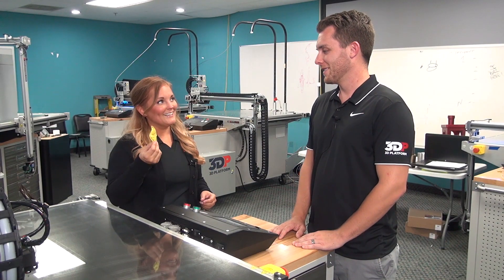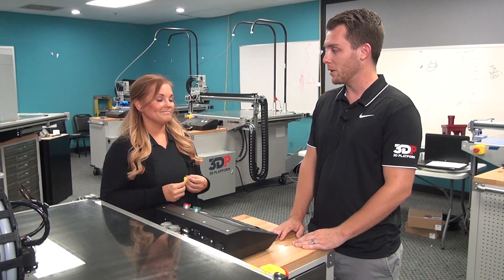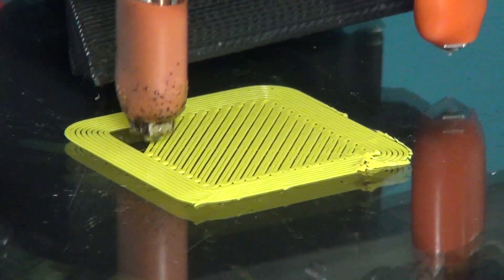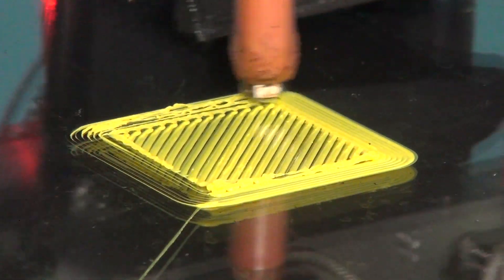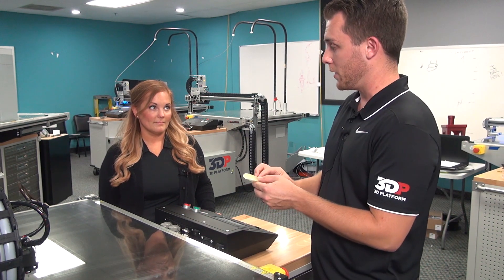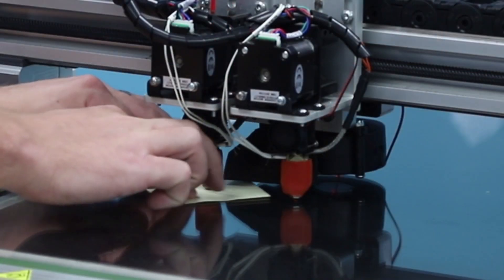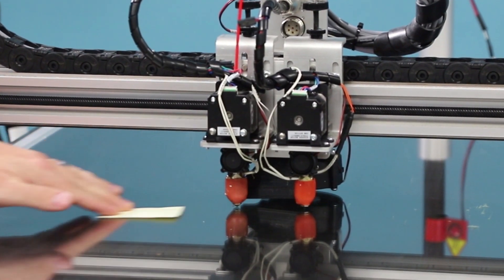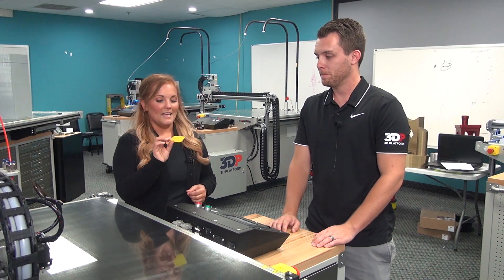Successfully 3D Print a Test Chip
Use this test chip tutorial video to help quickly determine if the flow rate is set properly on your large format 3D printer. For more information or to request your free Building Blocks of Success training brochure,

And as always, if you have any questions about 3D printing or our printers, please contact   and we will be happy to assist you.